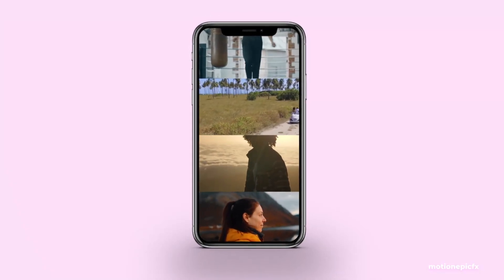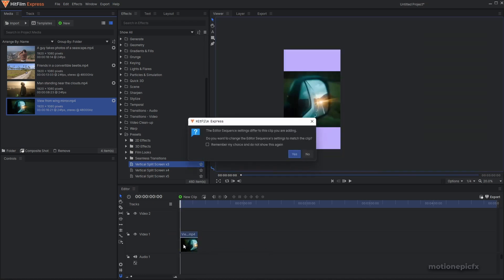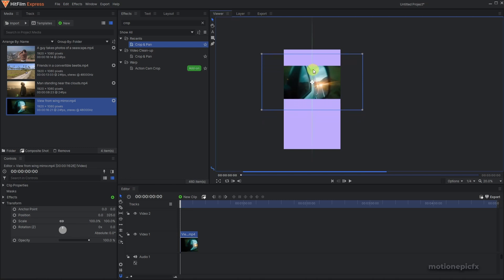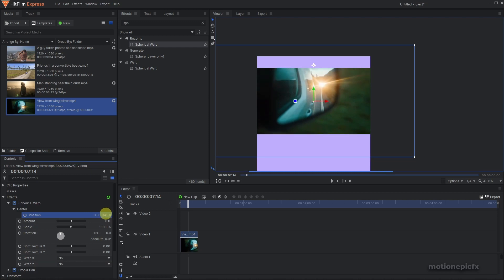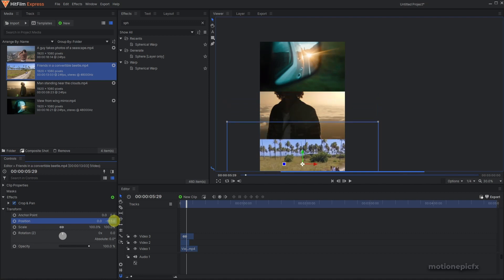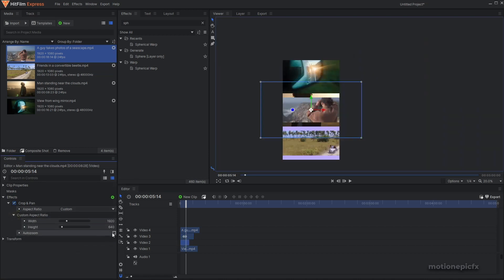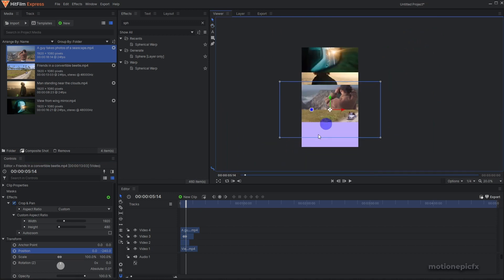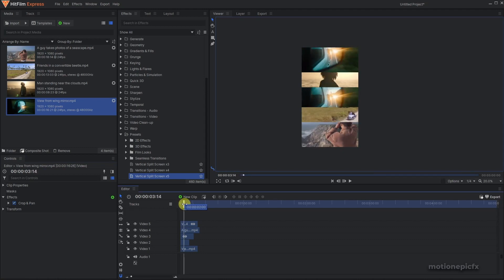EASY Trendy Vertical Split Screen in Hitfilm [Tutorial]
Learn how to achieve trendy vertical split screen effect in Hitfilm easily.